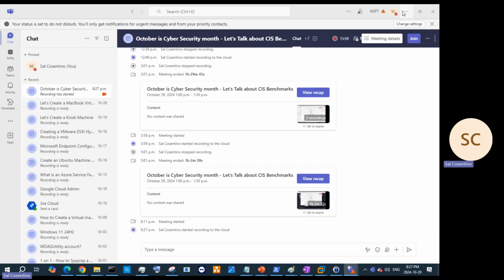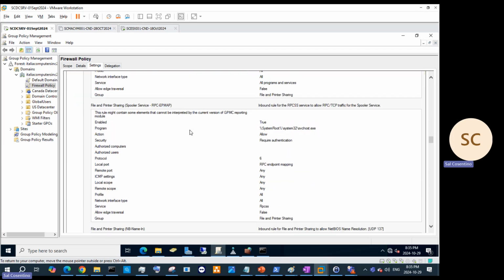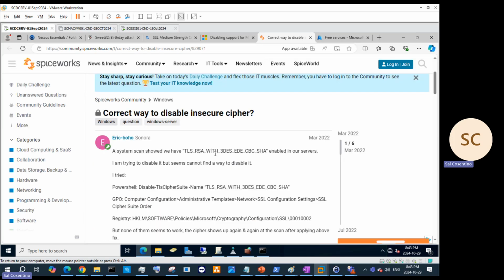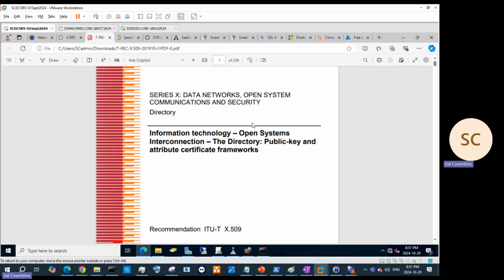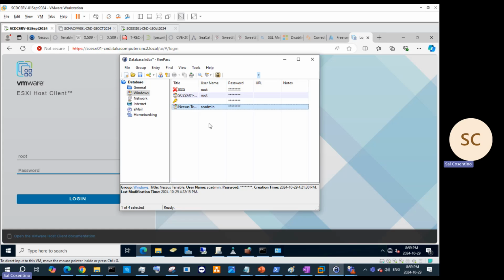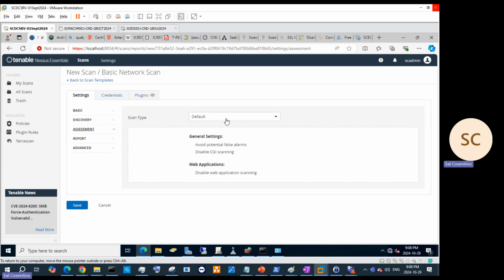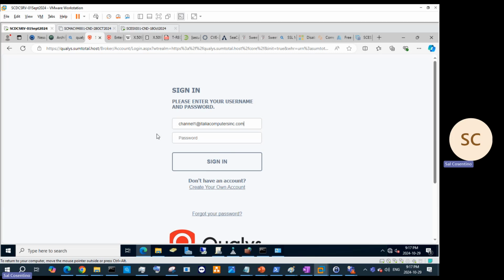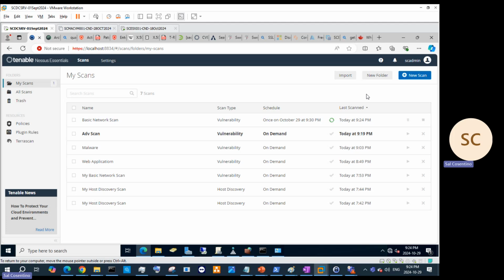Part 3: 1 on 1 - October is Cyber Security month. Let's Talk about CIS Benchmarks Together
Educate your staff and ask a specialist to perform a penetration test, run tests & Go through CIS Benchmarks.

Watch me and follow along as i build and develop my own environment and let's add character

IMPORTANT LINKS:
(1)Nessus Scanner MSI should be download and installed on Windows 2016 Server or greater --